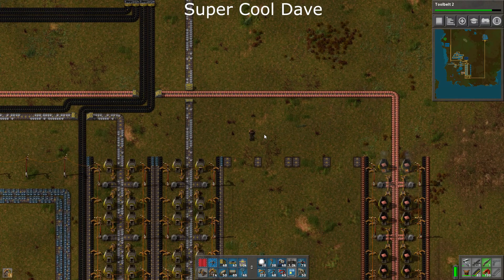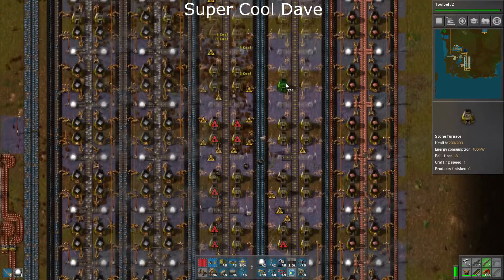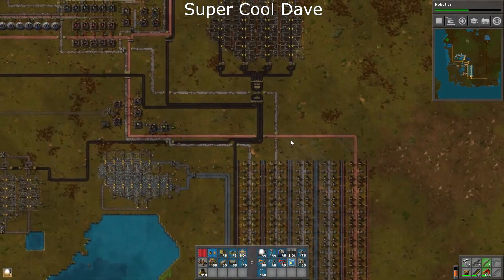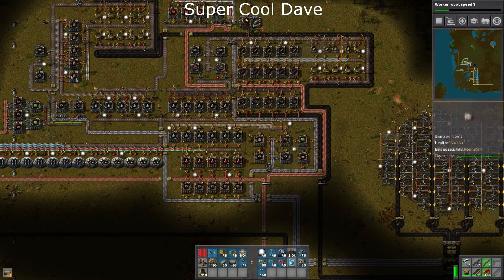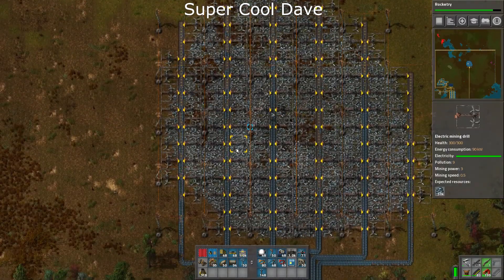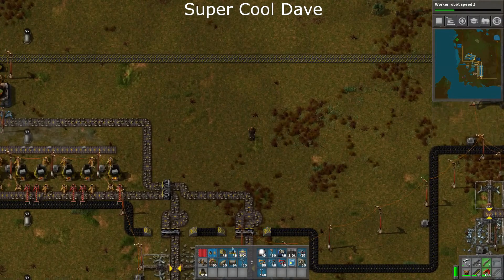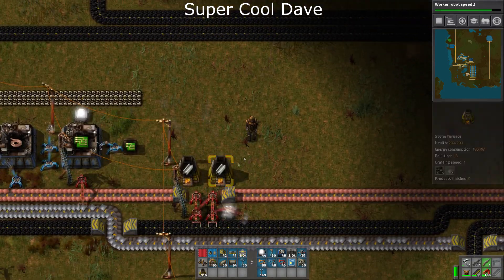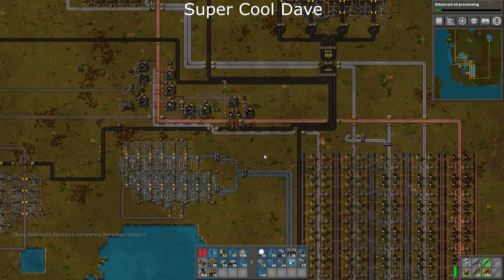Factorio Play Through - S02E12 - Furnaces & QOL Buildings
HEY GUYS !
I'm Super Cool Dave and in my spare time I love to play games.
In this play through i am just going to see how far we can get. Lets just see how that goes :D
I hope to start uploading a lot of gaming videos and look forward to your input and suggestions. I have another channel I upload walk-through's for games that are straight to the point so don't forget to check that out if you get a chance.